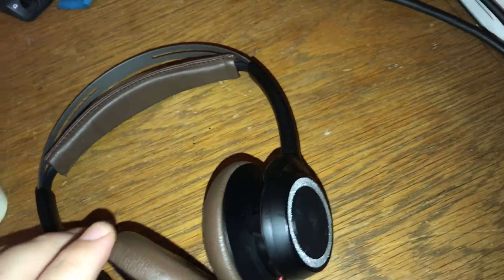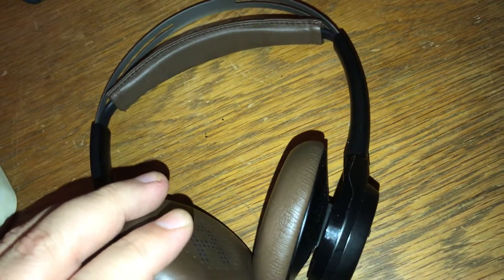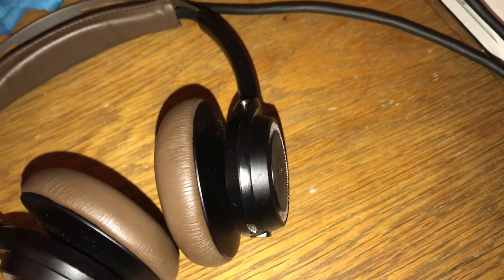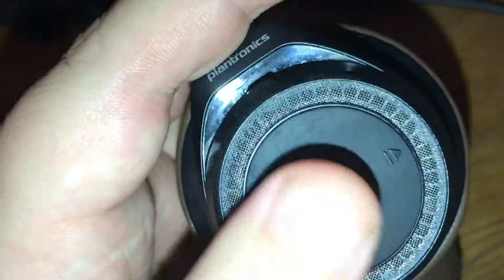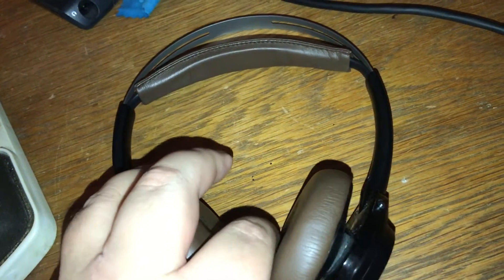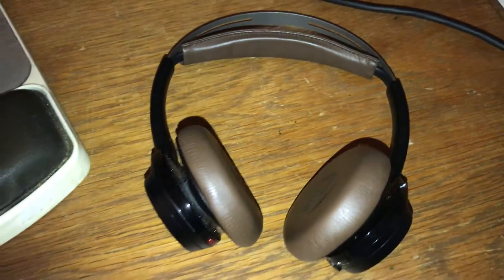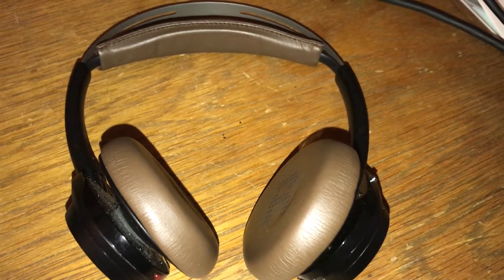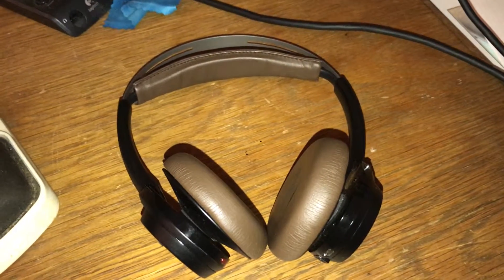Hardware Review - Plantronics Backbeat Sense Bluetooth Headset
A unique and techie headset.

Sorry, in the beginning of the video, I referred to them as a Sennheiser headset.  My mistake.